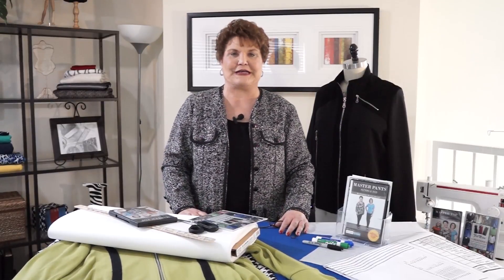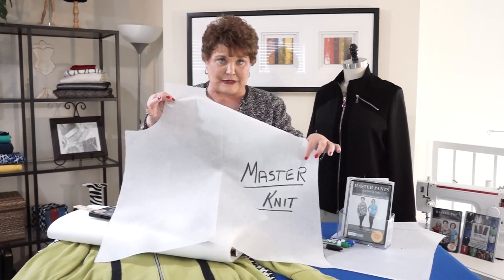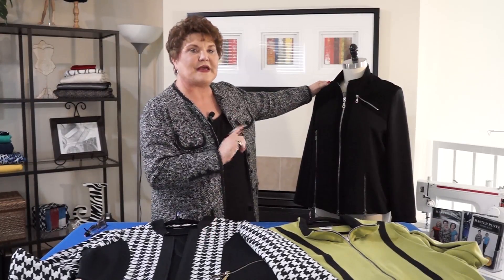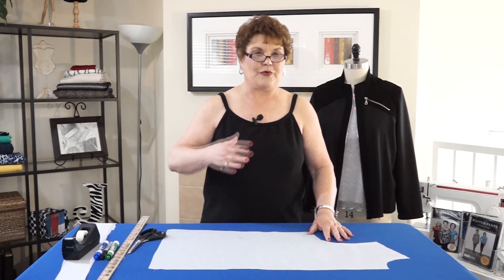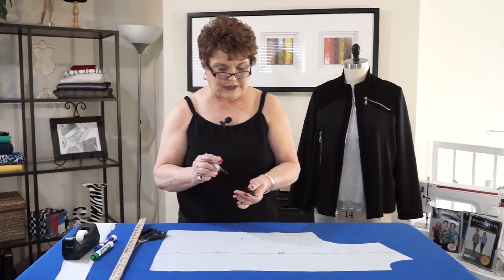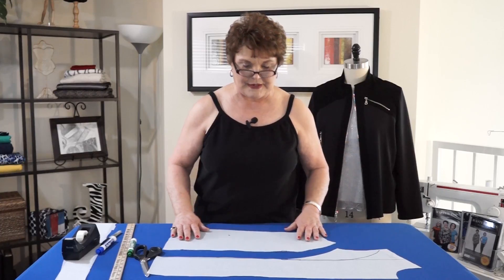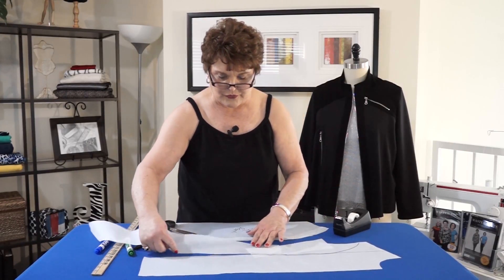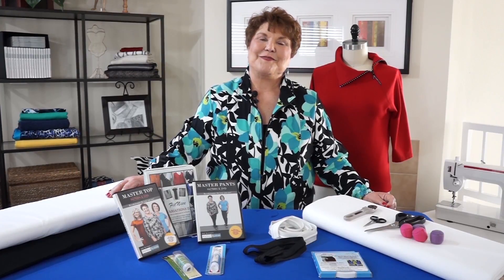How To Create A Princess Pattern